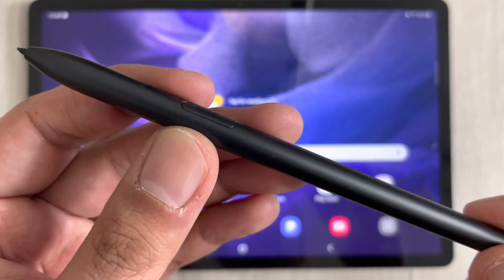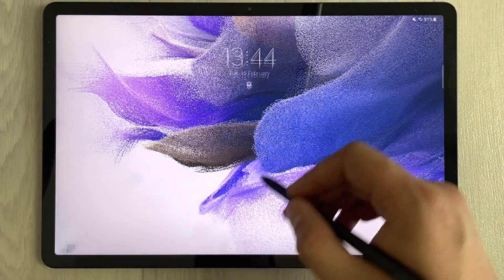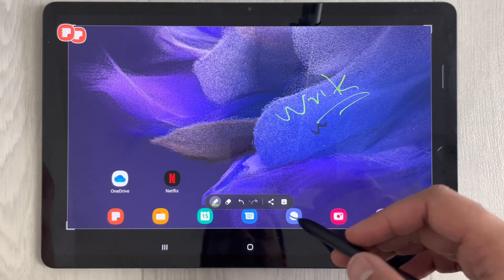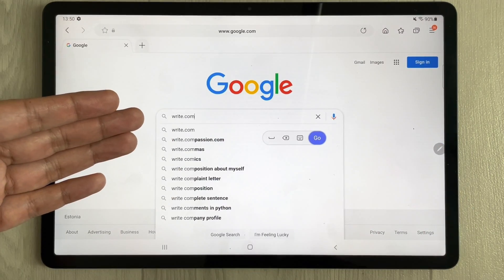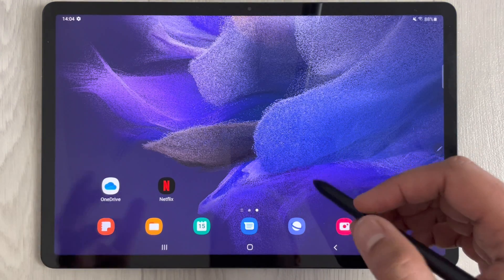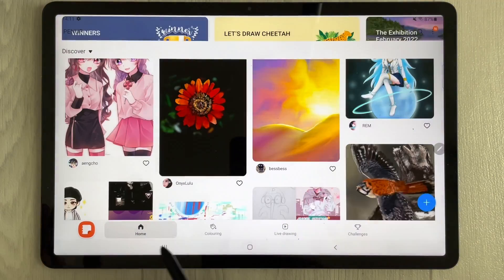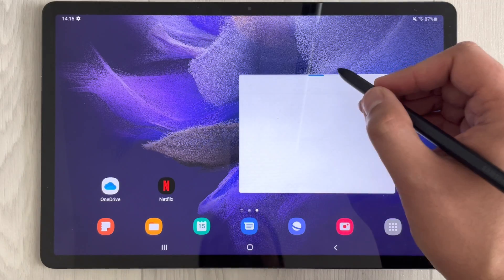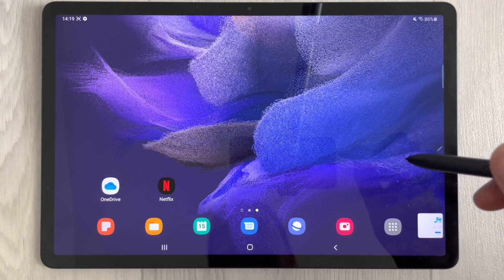Samsung galaxy Tab S7 FE : Amazing S Pen Tips & Tricks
All Other Galaxy Tablets With Best Prices

In this video i am showing different s pen tips and tricks that will be really helpful for using Samsung galaxy tab s7 FE. S Pen Features include Samsung Notes app, handwriting recognition, palm rejection and much more. I am Also showing all the features of the so called Air Commands. With those you can annotate screenshots, cut out stuff, do live messaging , learn drawing and translate text and much more.
🕰 Time Stamps:
00:00 - Introduction
00:14 - Create Note on Top of Video
01:48 - Screen Off Memo
02:40 - Create Note on Apps
03:14 - Smart Select
04:18 - Screen shot with S Pen
04:58 - S Pen to Text
05:40 - S Pen on Samsung Notes
07:00 - Insert Image in Samsung Notes
08:29 - Extreme Multitasking
10:21 - Copy Text
11:18 - Live Messages
12:05 - Drawing
12:43 - Translation Using S Pen
13:37 - Write on Calendar
14:07 - Add More apps in Air Command
14:37 - Palm Rejection
15:24 - Write on Video
16:19 - Glance Mode
17:10 - Edge Panel Edit
18:00 - Edge Panel Apps